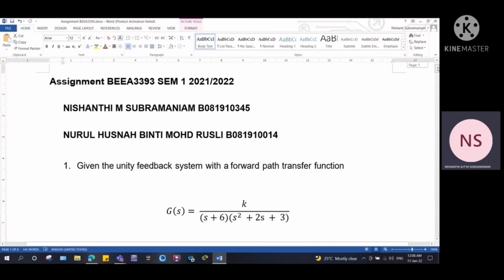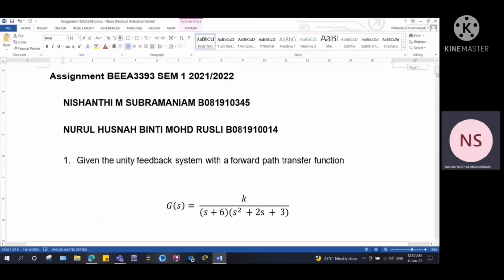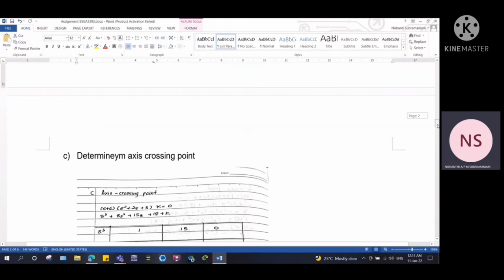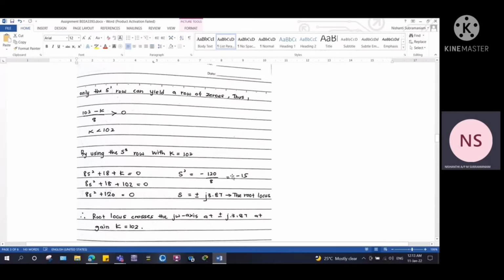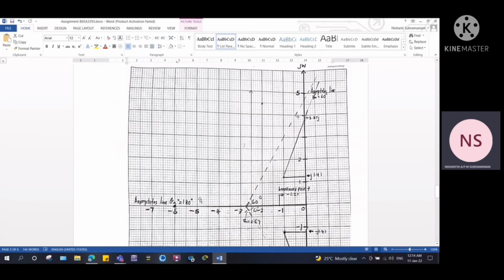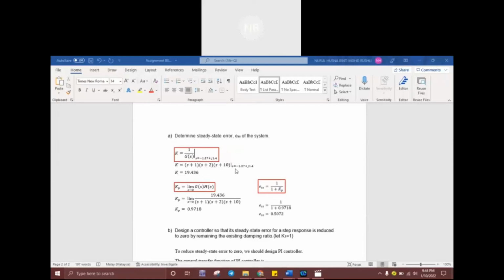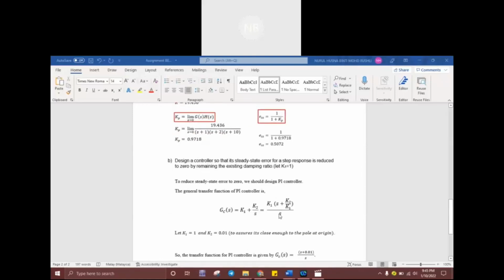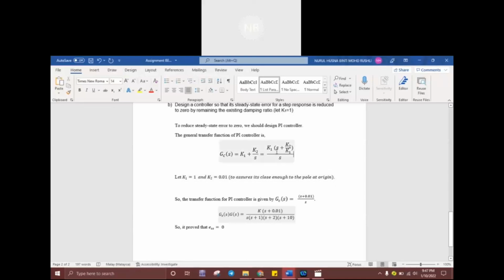ASSIGNMENT CONTROL GROUP 6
BY:
NURUL HUSNA BINTI MOHD RUSHLI (B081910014)
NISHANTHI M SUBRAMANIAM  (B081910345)